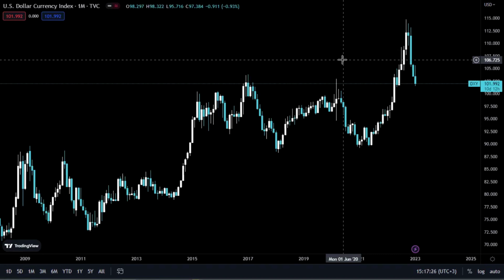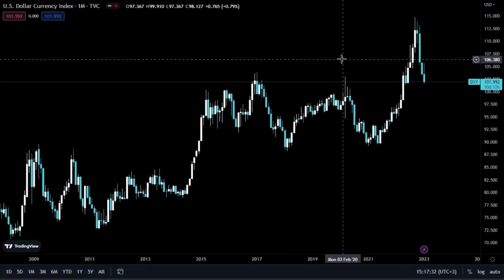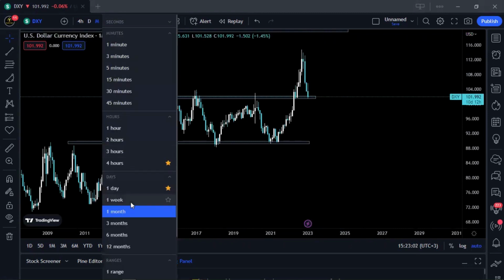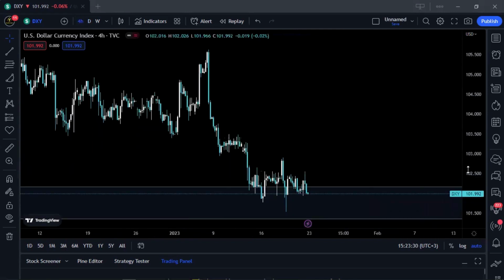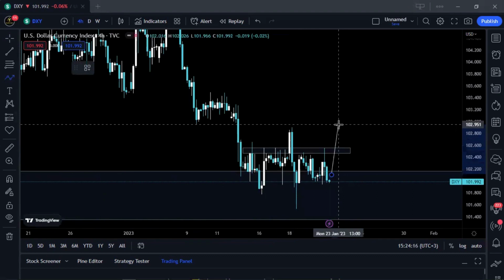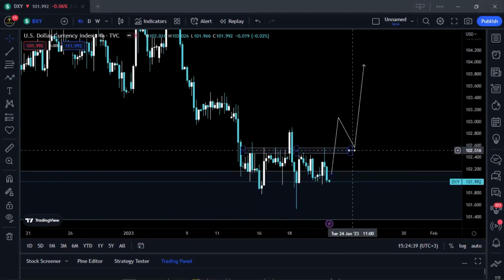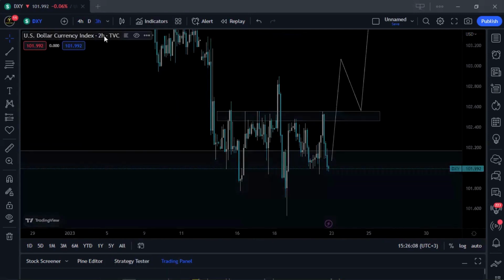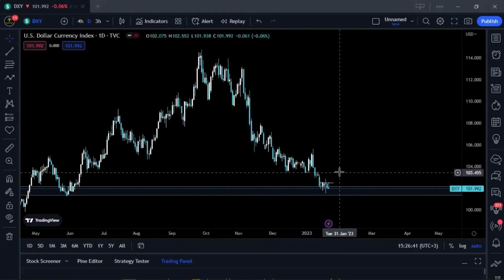TIPS AND TRICKS OF MULTIPLE TIME FRAMES FOREX ANALYSIS REVEALED!!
If you're looking to learn more about the market structure, price action, and technical analysis, then this is the video for you! By the end of this video, you'll have a better understanding of how to identify and trade various major pairs using these indicators. So be sure to checkout this video and learn everything you need to know about the market today!